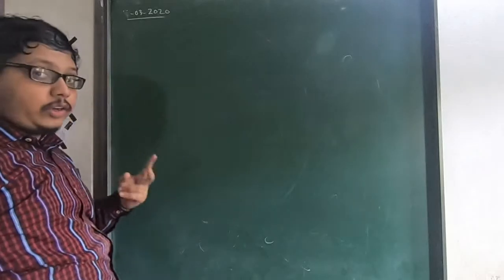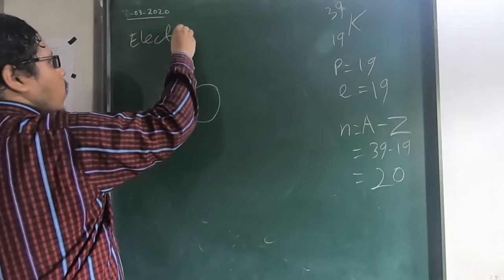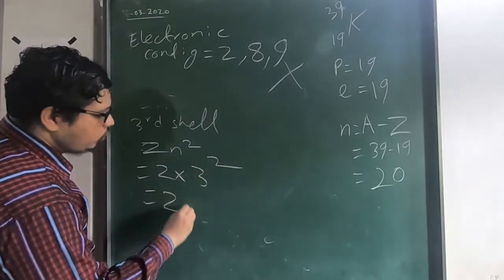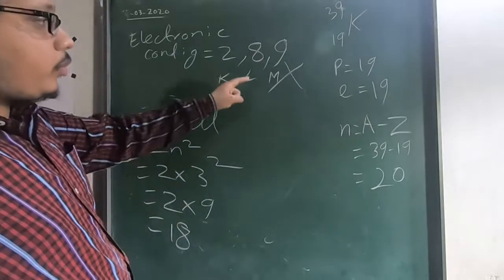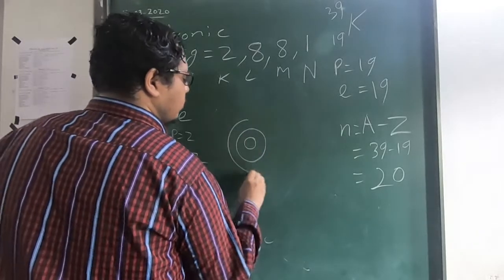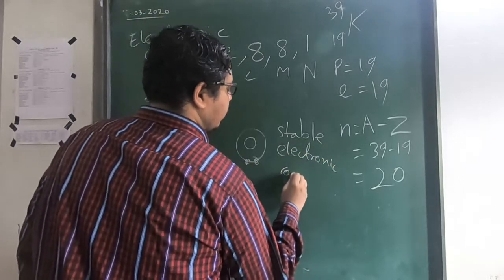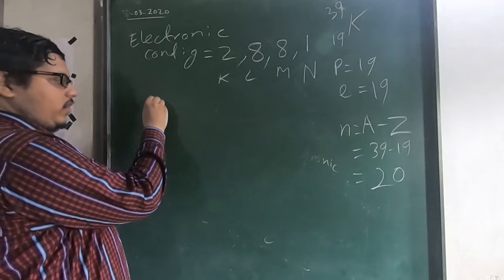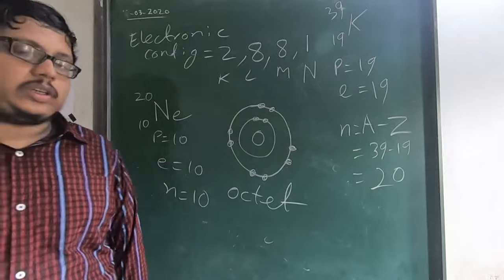CLASS IX CHEMISTRY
ATOMIC STRUCTURE AND CHEMICAL BONDING (PART 3)